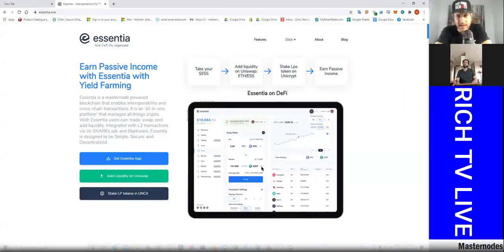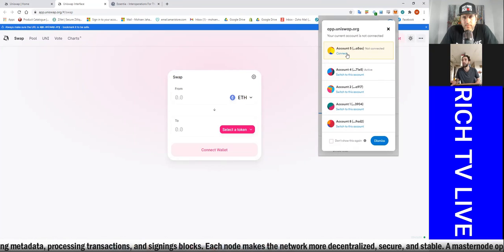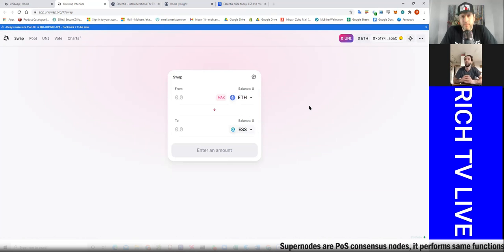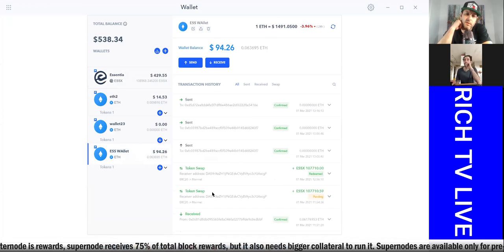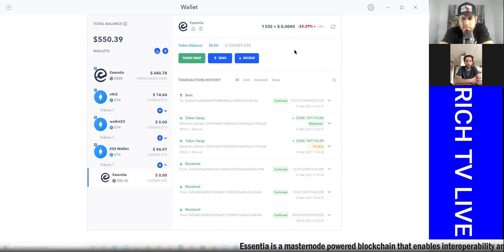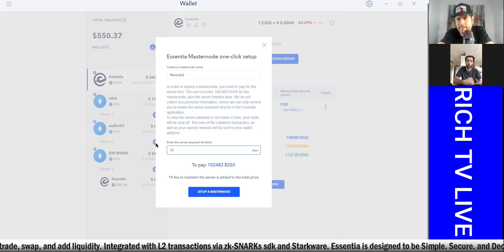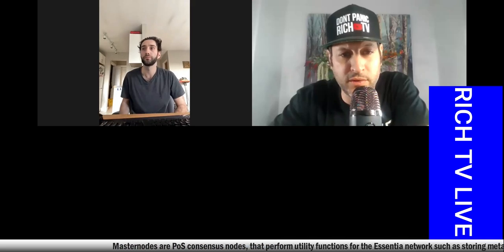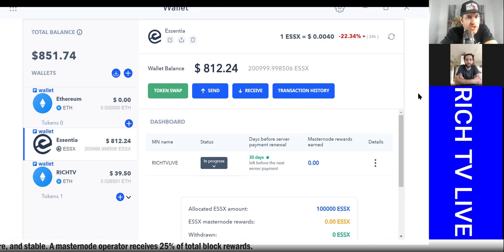Essentia is a Masternode powered blockchain * EXPLAINED *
Essentia is a Masternode powered blockchain * EXPLAINED * RICH TV LIVE - Essentia is a masternode powered blockchain that enables interoperability and cross-chain transactions. It is an ‘all-in-one platform’ that manages all things crypto. With Essentia users can: trade, swap, and add liquidity. Integrated with L2 transactions via zk-SNARKs sdk and Starkware. Essentia is designed to be Simple. Secure. and Decentralized.

RICH TV LIVE INC. company profiles and other investor relations materials, publications or presentations, including web content, are based on data obtained from sources we believe to be reliable but are not guaranteed as to accuracy and are not purported to be complete. As such, the information should not be construed as advice designed to meet the particular investment needs of any investor. Any opinions expressed in RICH TV LIVE reports company profiles or other investor relations materials and presentations are subject to change. RICH TV LIVE INC. sponsored $2,000 CAD for digital video services.